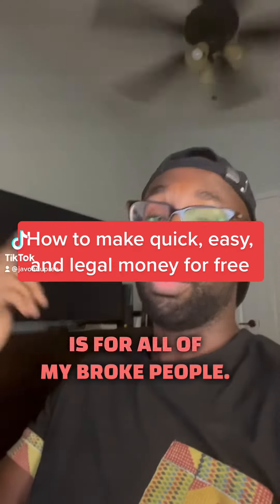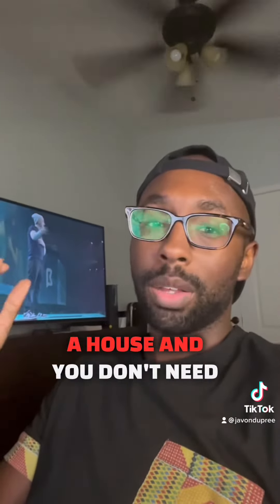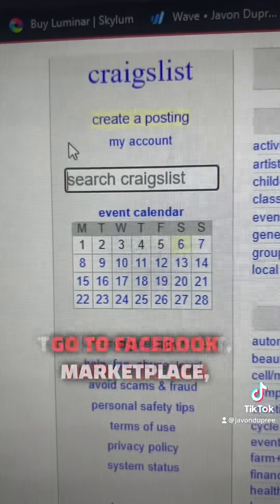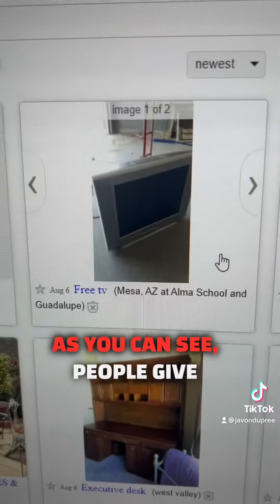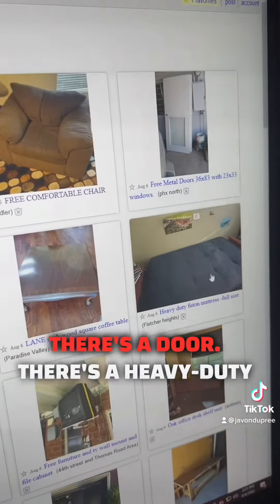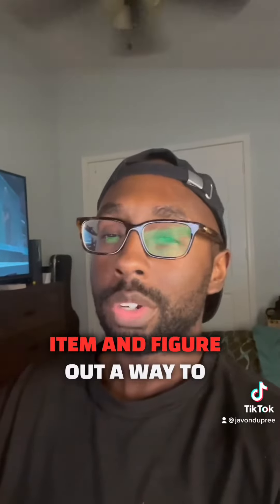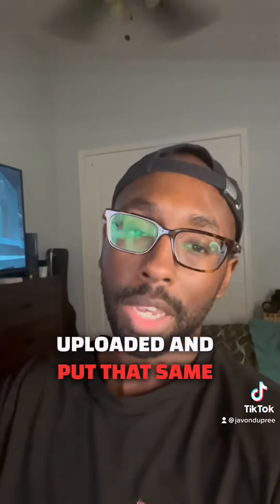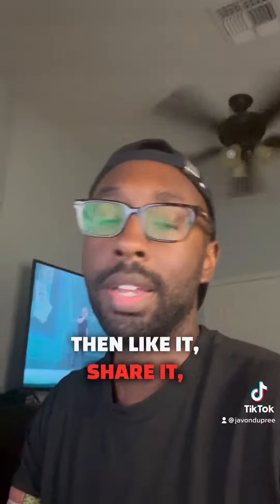How to start a side hustle with ZERO money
Heres a quick and easy way to make some extra cash if you really need it. I hope this helps someone 🙏🏿